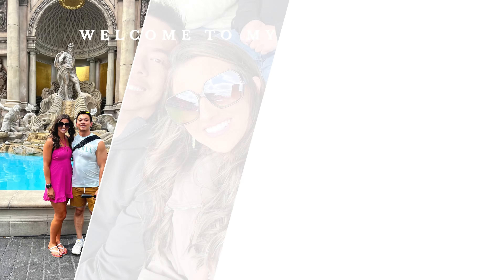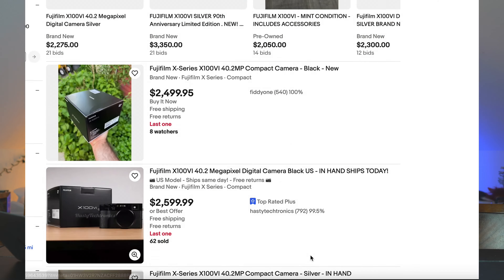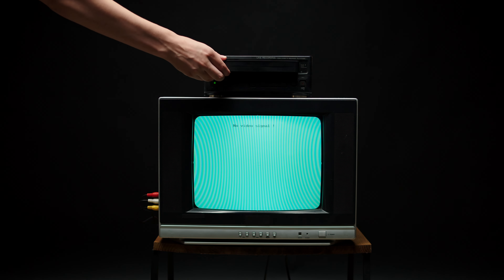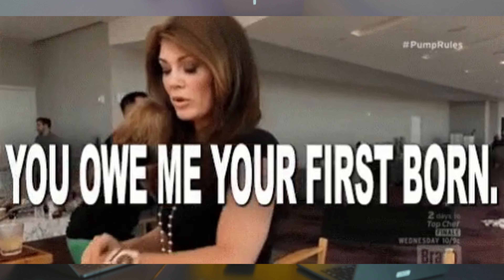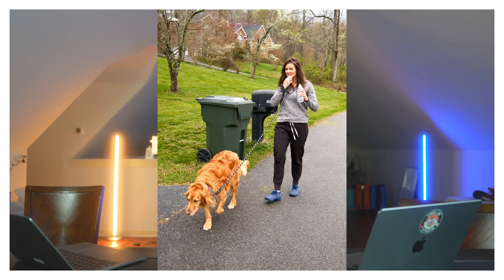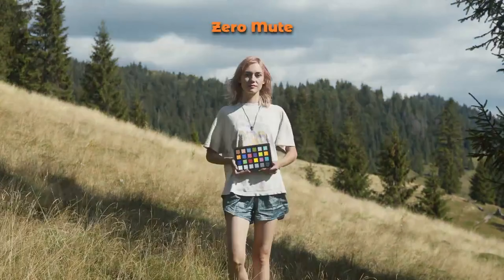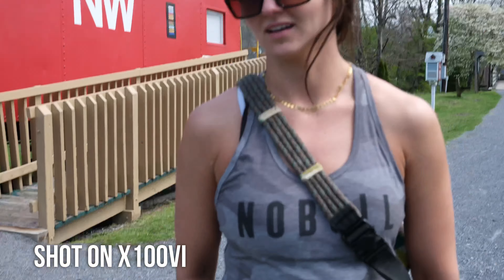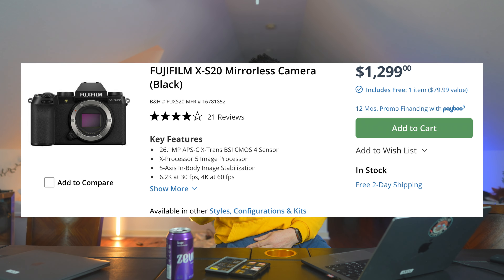Try before you BUY: FujiFilm x100VI and alternatives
TL:DW Rent from LENSRENTAL SAVE $25

I finally got my hands on the FujiFilm x100VI I have some sample pictures along with other ways to get the camera/Sony's alternative/alternative cameras. I wanted to take a more dedicated photography camera to capture those special moments on our trips. ZVE1 was not cutting it in some situations

FujiFilm X100VI Alternatives
Pancake Lens 27 mm

00:00 Intro/Sample Pictures
00:38 HOW I GOT IT
01:21 More Sample Pictures
04:03 Alternative way to get the camera
04:47 Option 1
05:50 Option 2 Expired
06:27 Limited Edition History/Overview
07:03 Option 3
07:53 Option 4 Worst
10:05 Sony Film Simulations
12:03 It shoots video?
12:48 Pros
13:28 Cons
14:08 Fuji Alternatives
14:48 Conclusions

My Gear
Main Camera 📸
Day Lens
Night Lens
Compact Camera
Action Camera
360 Camera
Small Tripod
Wireless Microphone 🎤
Camera Microphone
Studio Microphone
Sling Bag 9L
Small Sling 3L
ND Filter for Main Camera
Camera Strap